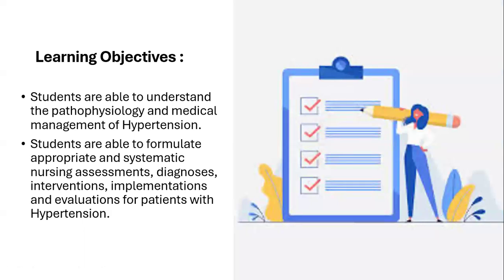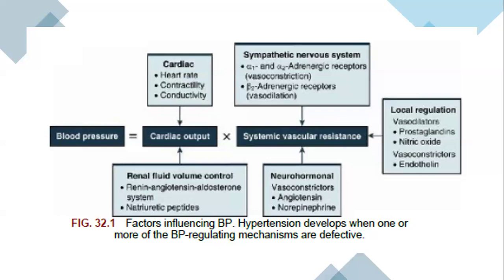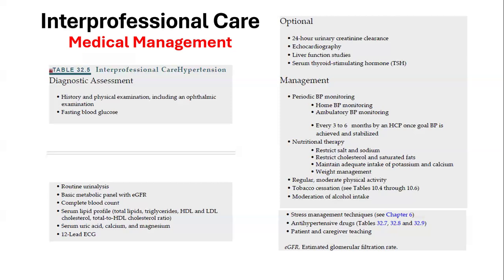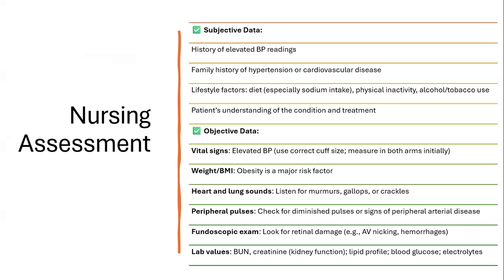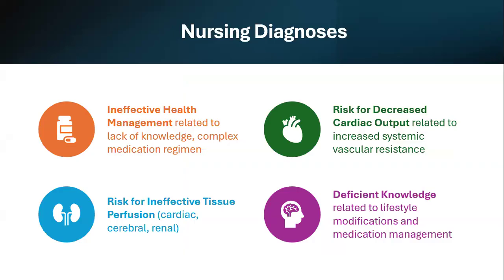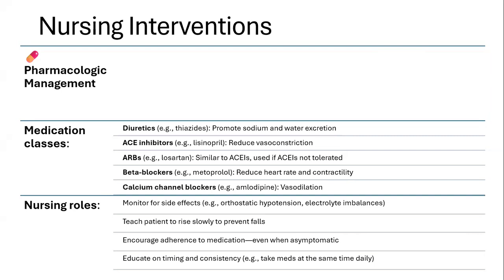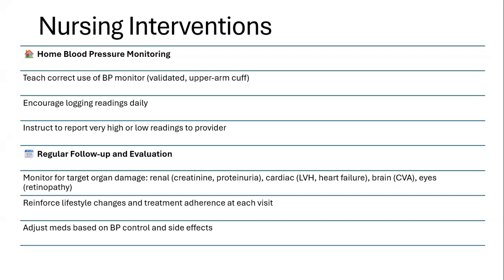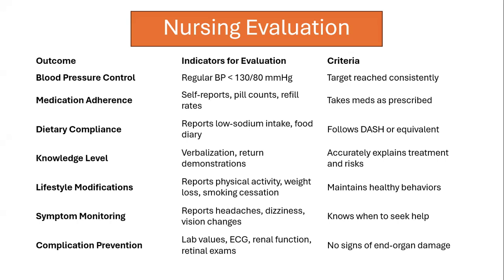Nursing Management for Patient with Hypertension